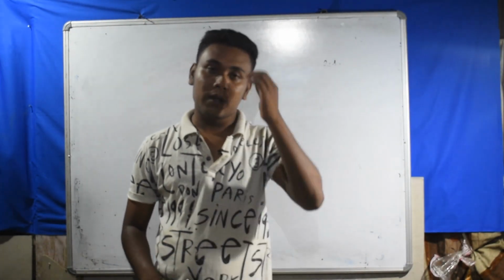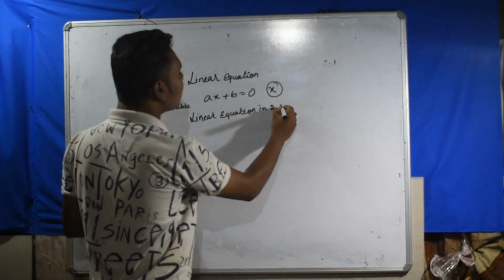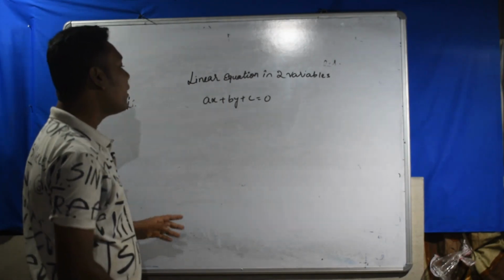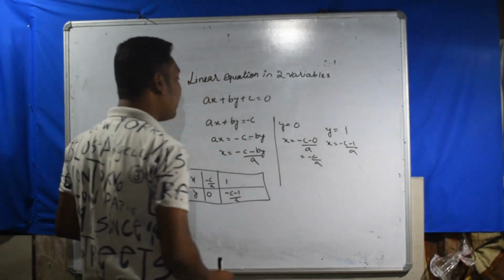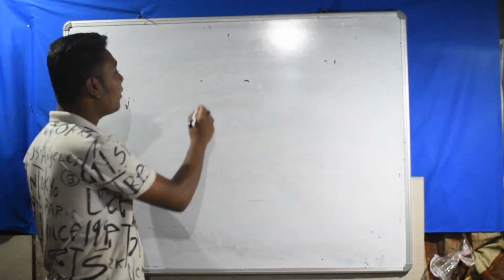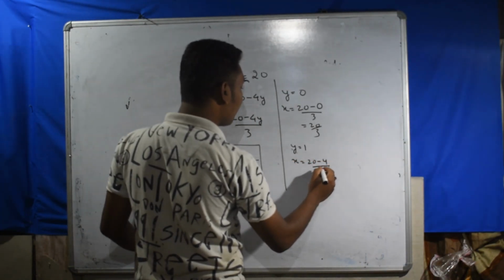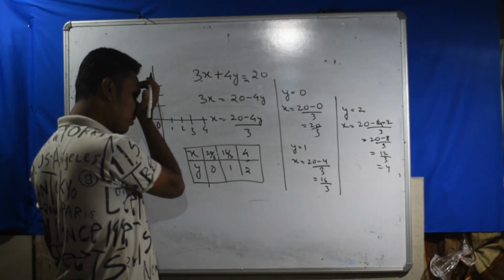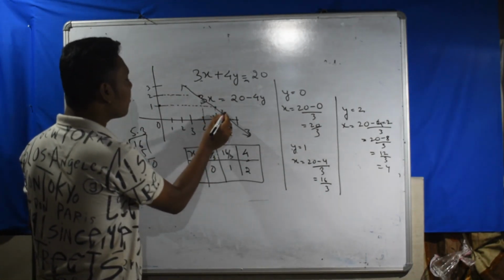NCERT CLASS 10| SEBA |CBSE EX-3.1 INTRODUCTION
CLASS 10| SEBA |CBSE EX-3.1 INTRODUCTION